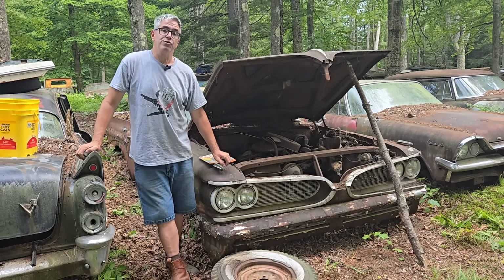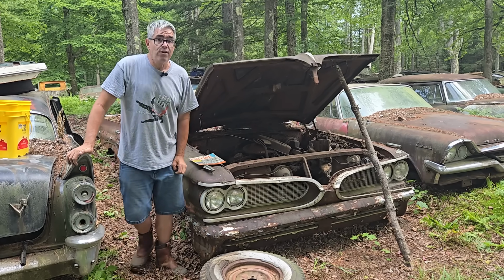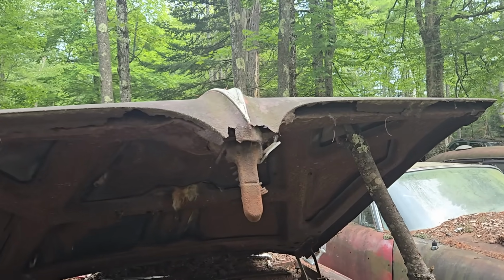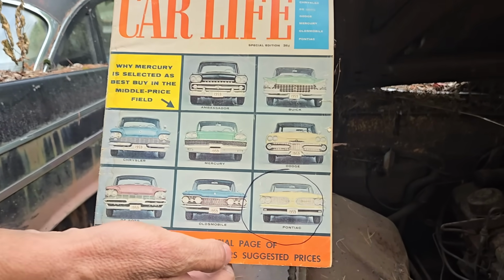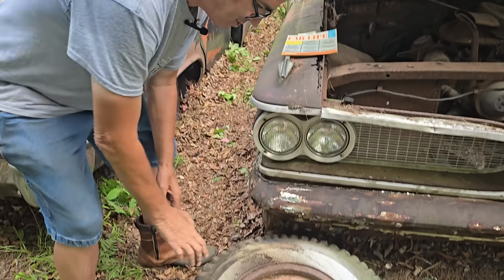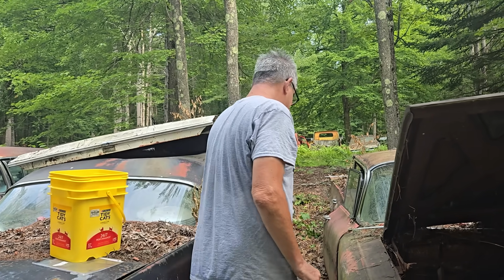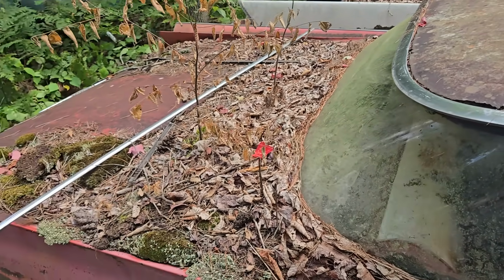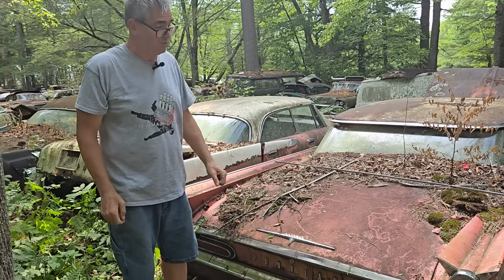THE FIRST PONTIAC WIDE TRACK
Steve examines a 1959 Pontiac four door hardtop with  first-year Wide Track design.